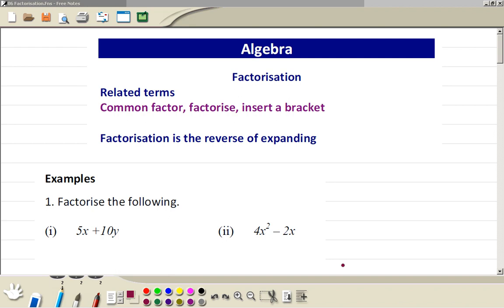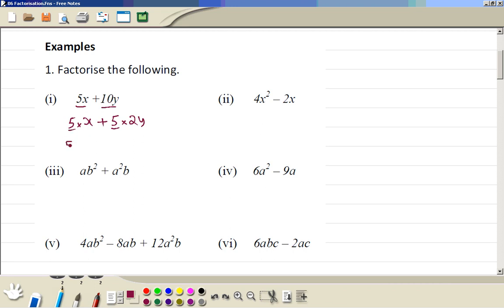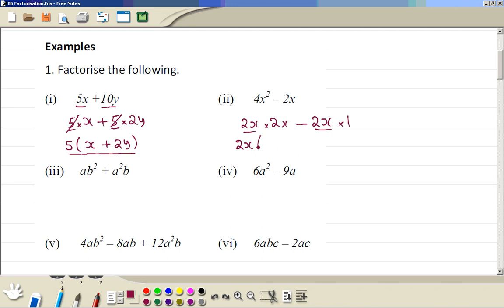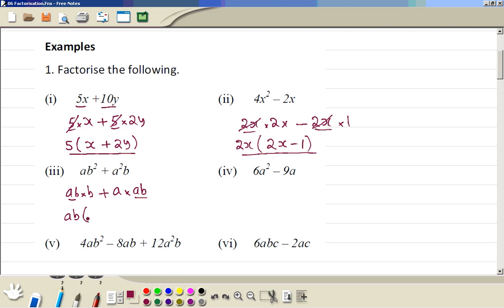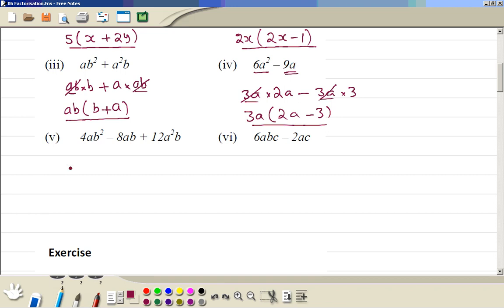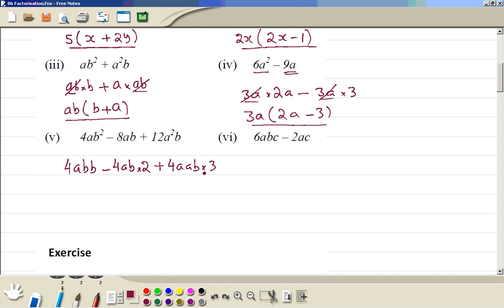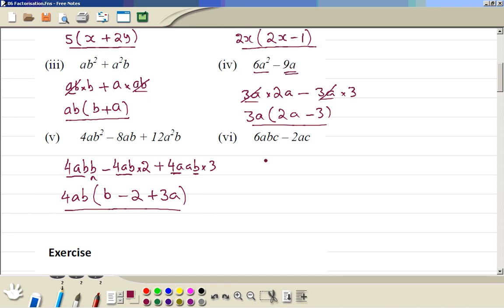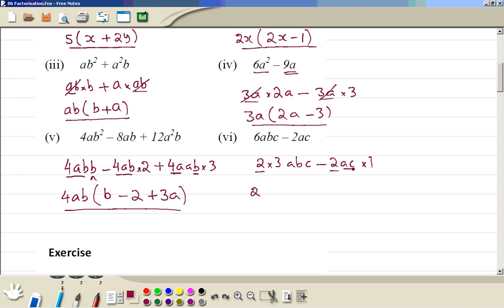GCSE Foundation Factorisation.wmv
GCSE Foundation